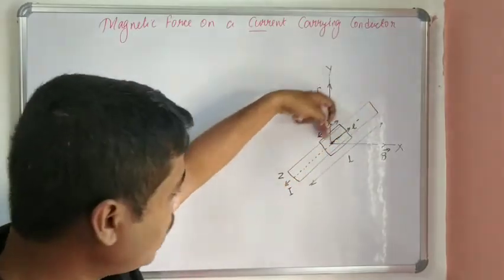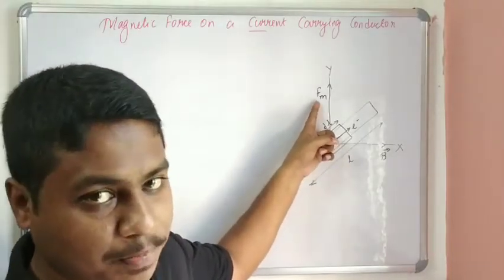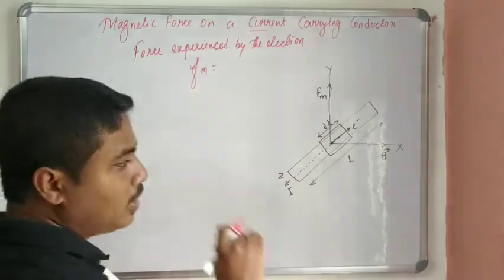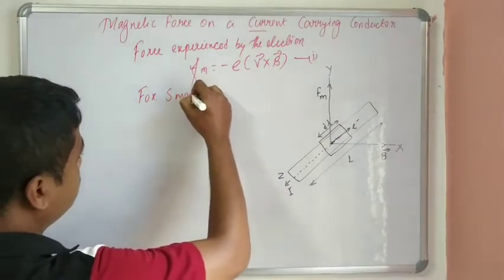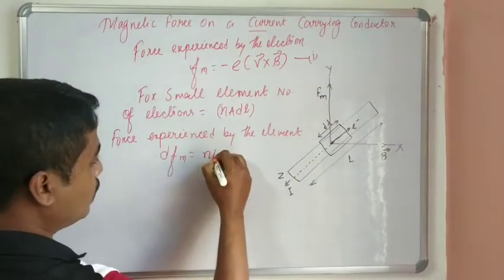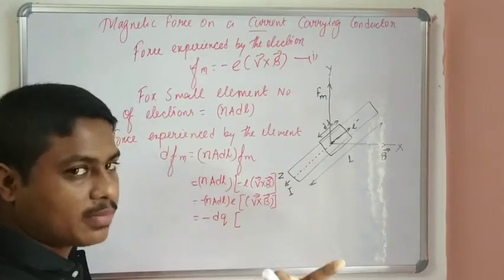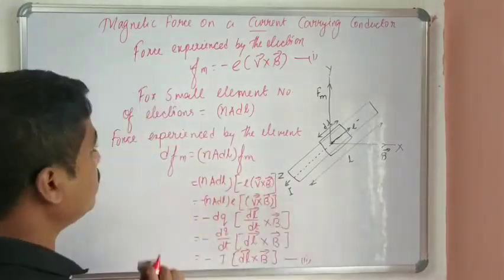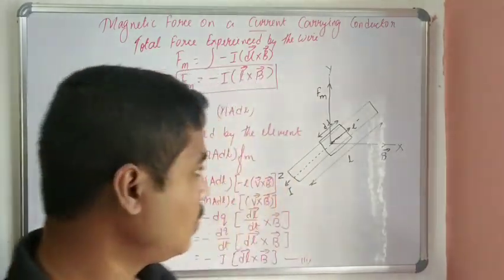Magnetic force on a current carrying conductor | Chapter 4 class Xii physics|Full course